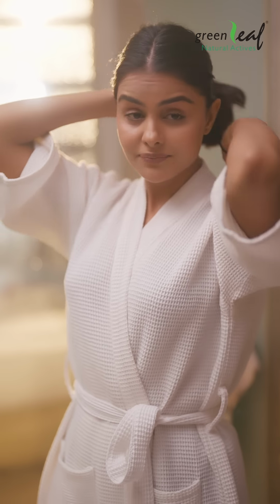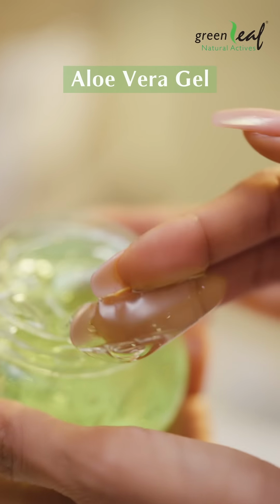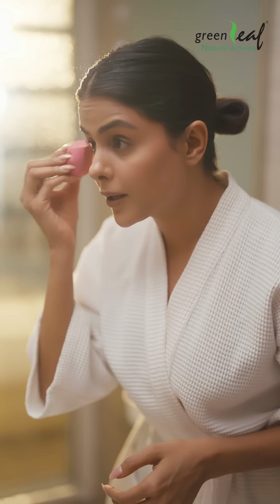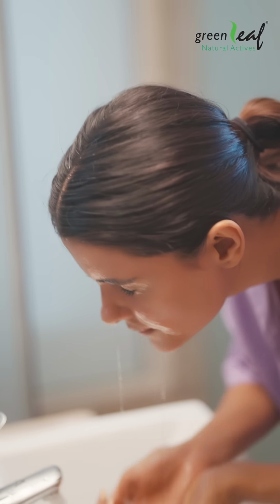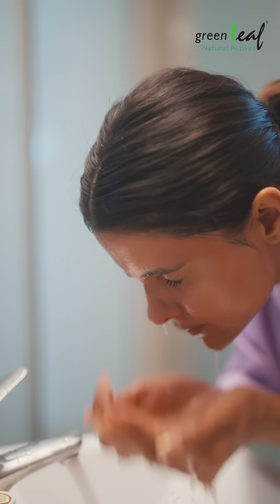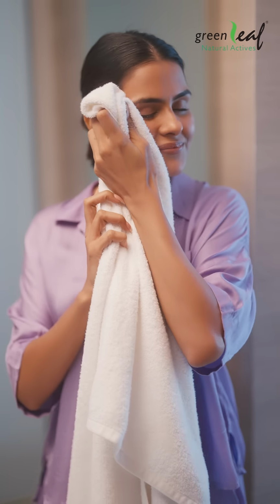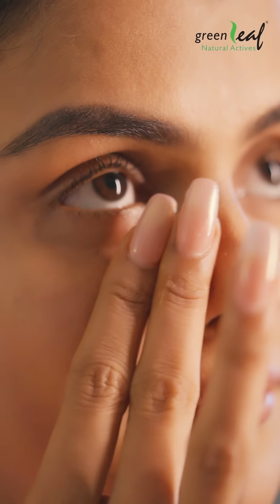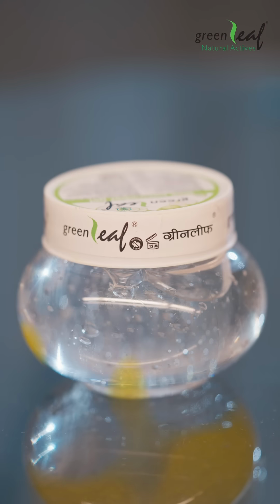Greenleaf x Priyanka Chahar Choudhary | 2023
“Soft, Radiant, Healthy! That’s my skin! With my latest find… The Greenleaf Natural Active Aloe Vera range. I just love these natural products from the first time I have used them. My skin hasn’t felt so naturally smooth and fresh in a longtime. This is the simplest and the fastest skincareroutine for my beautiful, glowing skin!

Don’t believe me? You‘ve got to try it yourself!

And for my fans, here’s a special gift from me and Greenleaf! T&C Apply.”